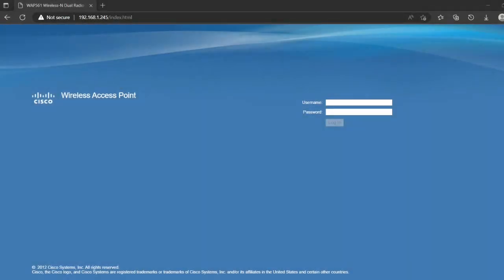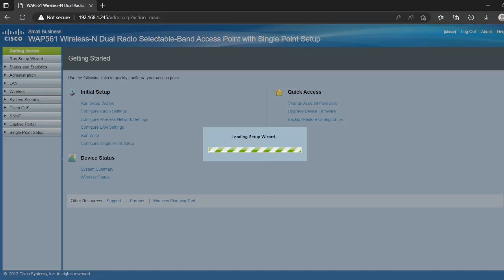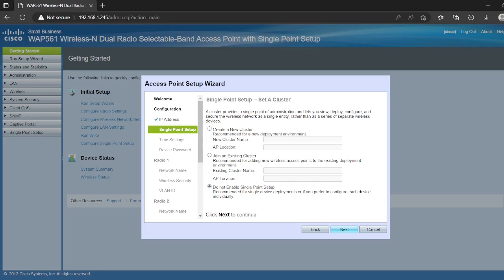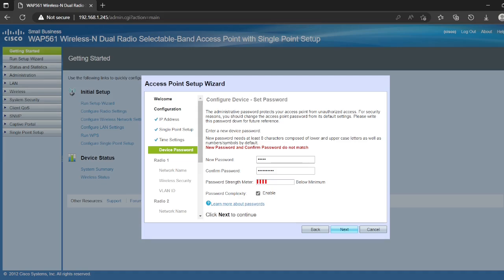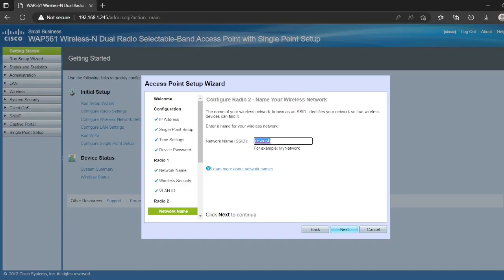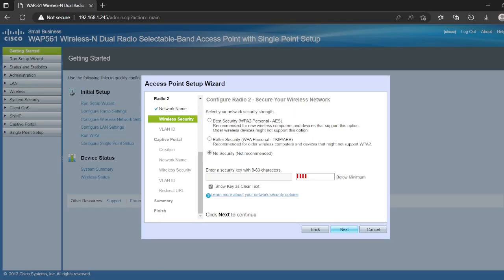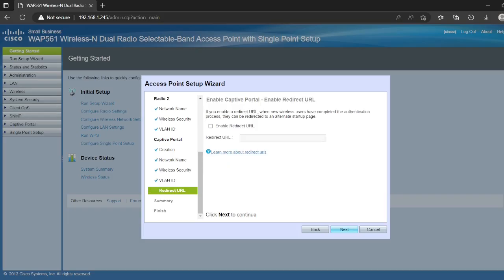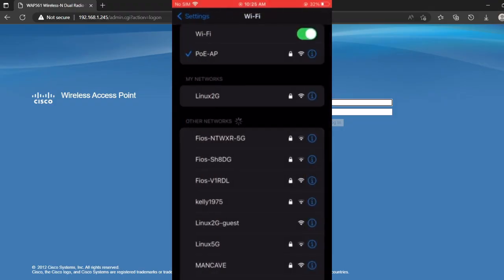How to configure PoE access point | Advice Wireless Networking from A–Z #19